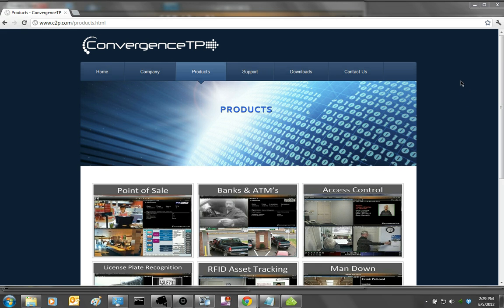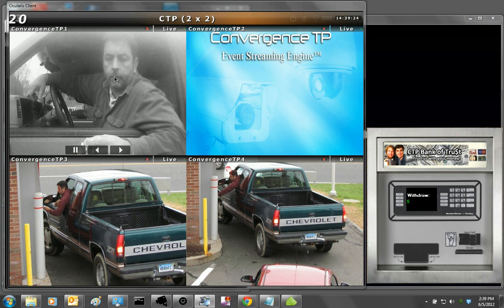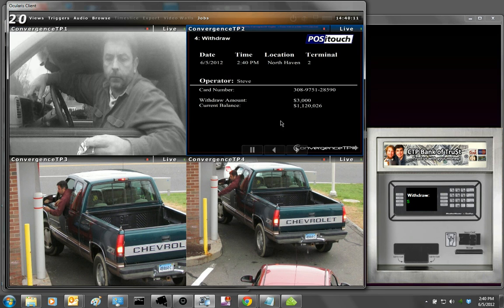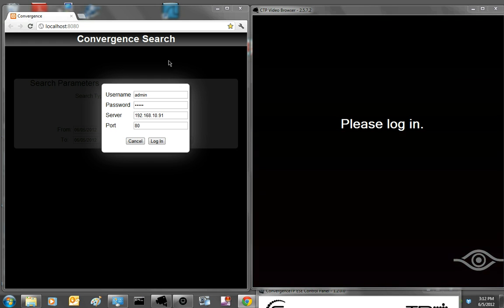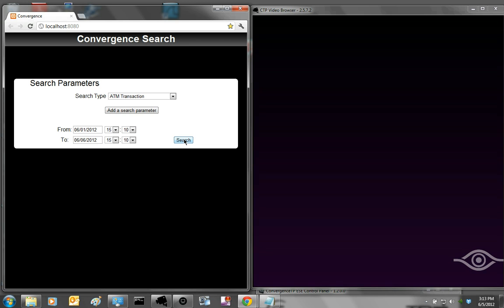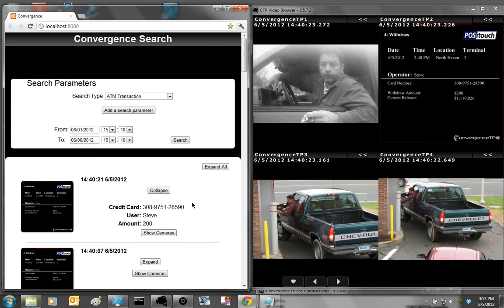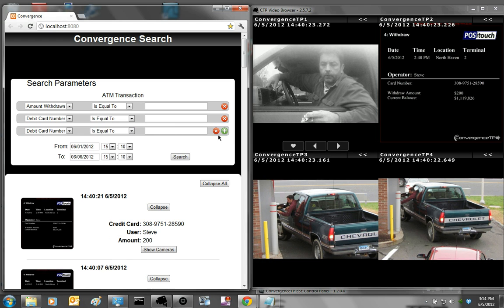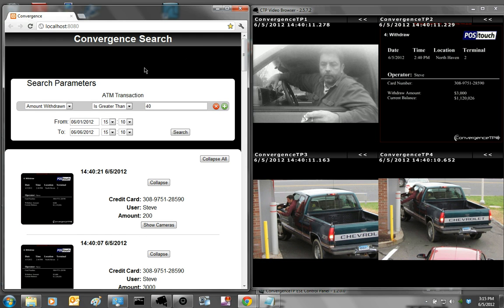ConvergenceTP: ATM Demo